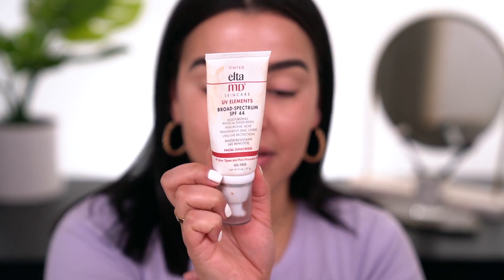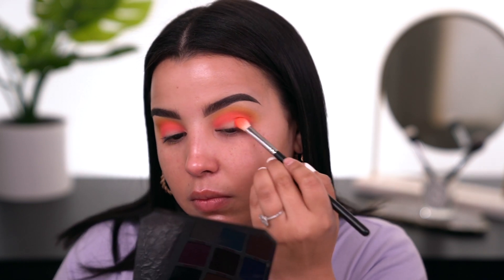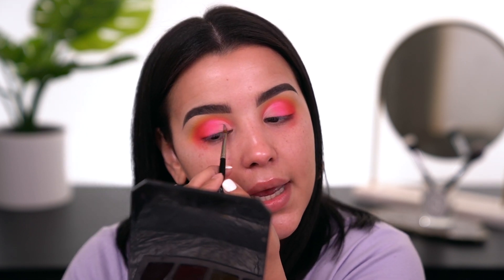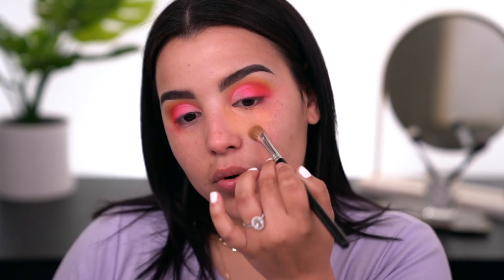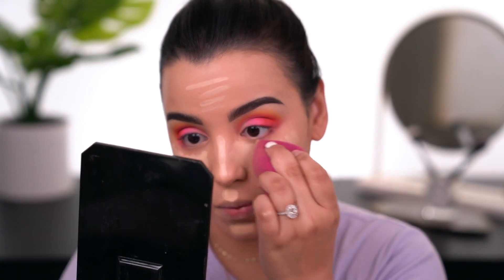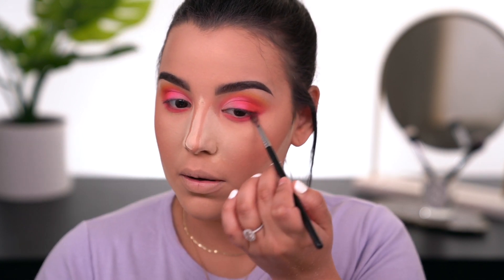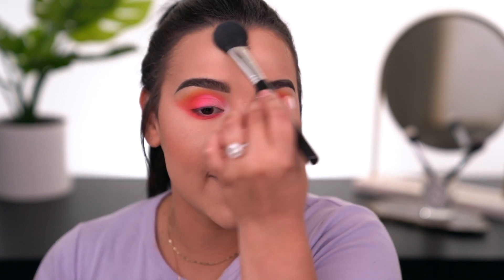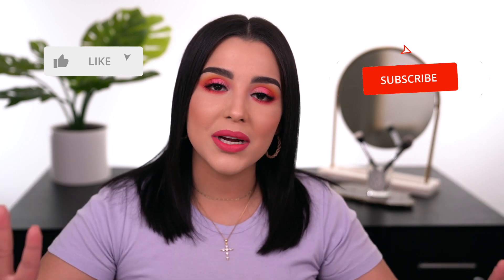0 to 100 MAKEUP TRANSFORMATION: FULL COVERAGE MAKEUP TUTORIAL FOR OILY SKIN! | MakeupByAmarie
0 to 100 MAKEUP TRANSFORMATION: FULL COVERAGE MAKEUP TUTORIAL FOR OILY SKIN! | MakeupByAmarie
*You must shop through the EBATES Website to earn cash back!

Hey guys! Today I am bringing to you... a fullcoverage makeup look using Jeffree Stars NEW Jawbreaker Palette! I really wanted to create something that is colorful + matte! I also included some of the best makeup products for Oily Skin... Enjoy! Oh yea… also don’t forget to LIKE the video if you wanna see more videos like this on my channel. Honestly, likes really help and it also helps other people see my video because it pops up in the search more frequently. So SMASH the like button for me! I would really appreciate it. See you all on Wednesday w/ another 6pm EST upload.

Makeup Products Used:
$30.00 | Fenty Beauty Sun Stalker Bronzer 'Shady Biz'

$45.00 | Charlotte Tilbury Air Brush Flawless Finish Skin Perfecting Micro-Powder 'Medium 2'

$9.99 | Maybelline Lasting Fix Makeup Setting Spray

$20.00 | Juvia's Place I Am Magic Velvety Matte Foundation - ‘Fes’

$39.50 | MAC Studio Fix Sculpt & Shape Contour Palette 'Light/Medium'

$23.00 | Anastasia Beverly Hills Eye Primer Beauty

$22.00 | Jouer Essential High Coverage Liquid Concealer 'Creme Cafe & Macadamia'

$9.80 | NYX Professional Makeup Shine Killer

$12.99 | COLLAB No Flaws Under Eye Concealer - 'Peach'

$22.00 | FARSÁLI Rose Gold Elixir 24k Gold Infused Beauty Oil

$12.99 | L'Oreal Infallible Pro Matte Lock Primer

$7.99 | CoverGirl truBLEND Loose Powder - '#50 Translucent Light'

$30.00 | NARS Soft Matte Complete Concealer ‘ Medium #1 Custard’

$9.99 | Flower Beauty Flower Pots Powder Blush - 'Peach Primrose'

$9.99 | L'Oréal Infallible Pro-Matte Liquid Lipstick Les Macarons - '#828 Framboise Frenzy'

$30.00 | Sephora Collection x Lilly Lashes - 'Rome'

$4.19 | Kiss Lash Couture Lash Adhesive, Black

If you are not comfortable shopping through my links you do not have to. My feelings won't be hurt. I promise :) 0 to 100, makeup transformation, transformation, best products for oily skin, oily skin, i am magic foundation, juvias place, full coverage makeup tutorial